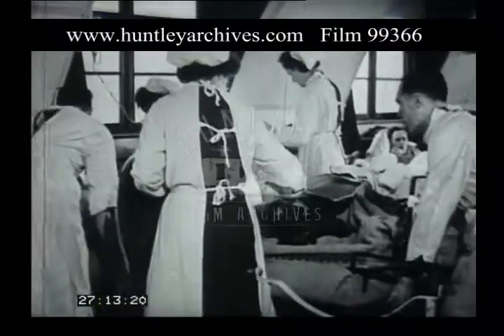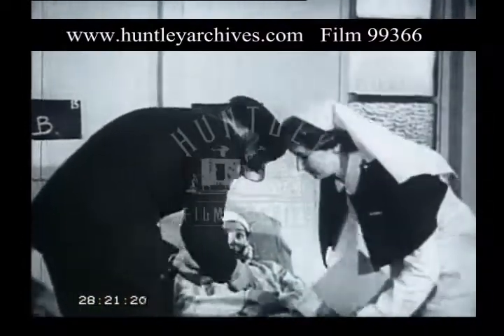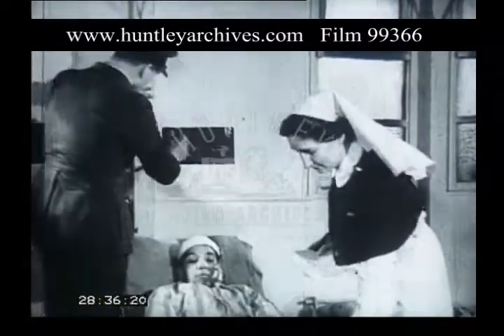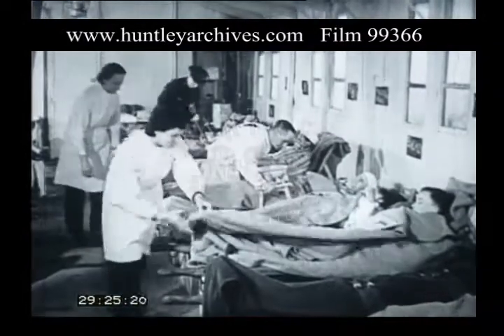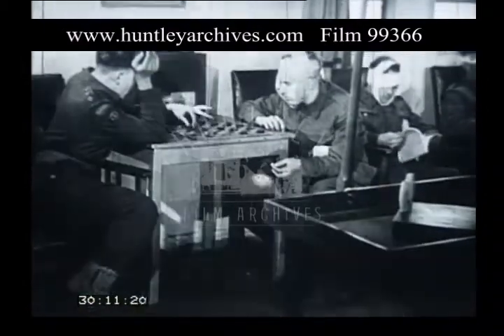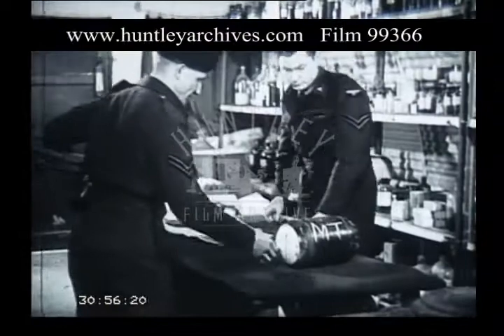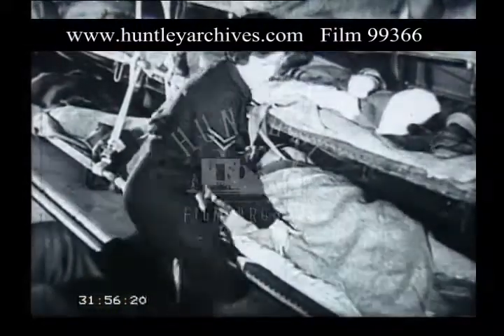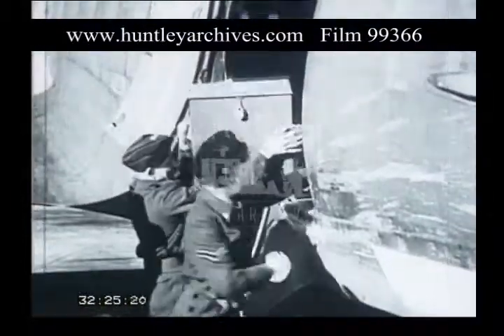Hospital Care, 1940s - Film 99366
1940s training film for Royal Air Force (RAF) medical orderlies. Hospital care

Shot of hospital ward , people sitting up and reading, nurses wandering about. Patient holding drip is wheeled in and placed onto a bed. Ambulance pulls up to two wooden buildings, apparently these are the wards for non-urgent cases. Orderlies start to of load the stretchers ,over seen by a corporal. The orderlies bring the stretchers into the ward and place it on two little white walls at either end of the stretcher that raise it off the ground. A medical officer and sister look at the patients medical card and then writes 'Fluids-Facio-Max' on a little blackboard above the patients head. An orderly with a moustache collects a label from a patient and writes something onto it. Overview of the wooden hut ward, orderlies attending the patients. The walking wounded are in a room with chairs, games, newspapers and books.

Overview of hospital canteen with WRAF giving out meals, man in centre of shot is sprinkling salt onto his meal with a knife. Men on stretchers are given meals. RAF orderly takes his first aid box into the stores area. He collects the stores he used up on the plane. WRAF orderly fills up her flasks from an urn and collects more cigarettes from a man in a white coat. Repeat shots of previous instructions with commentary summarising such. Shots of male and female orderlies loading a Dakota with boxes from an ambulance. Two shots of Dakotas about to take off.
RAF crew looks up into the sky. Aerial view of Dakota banking away. WRAF looks skyward, sun on face close up. 'The End' comes up with RAF circles faint behind.